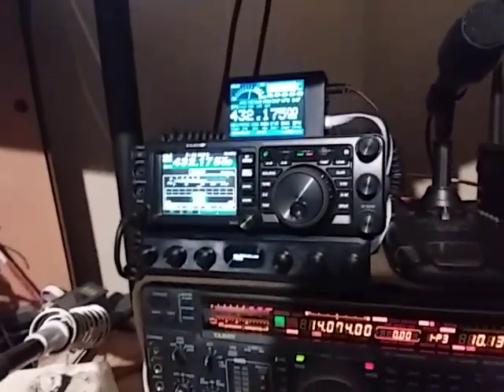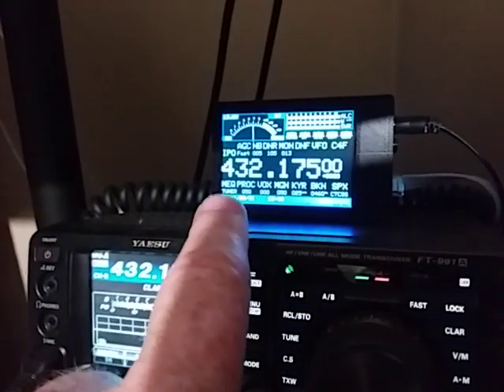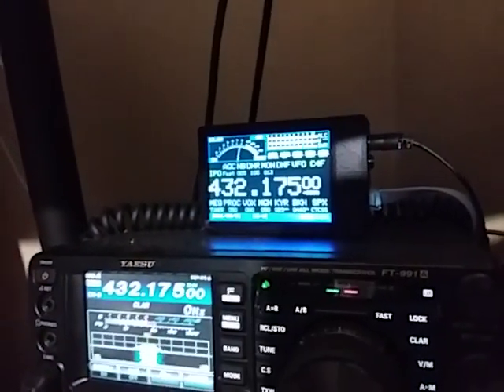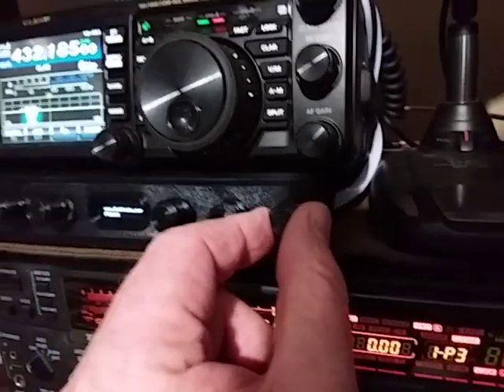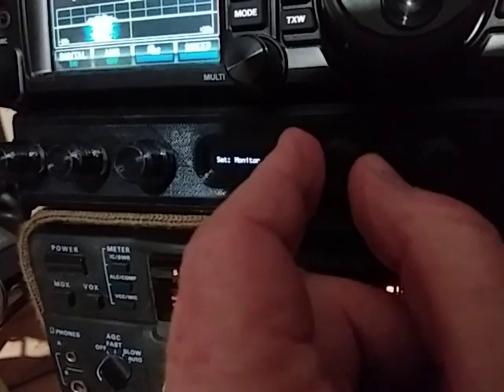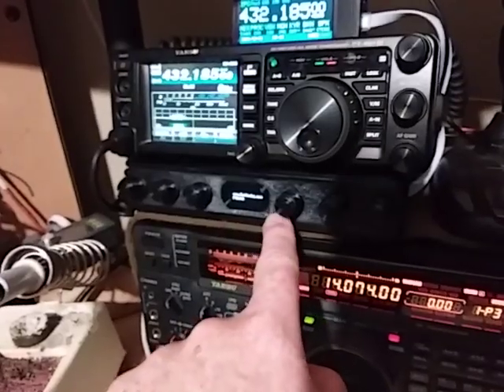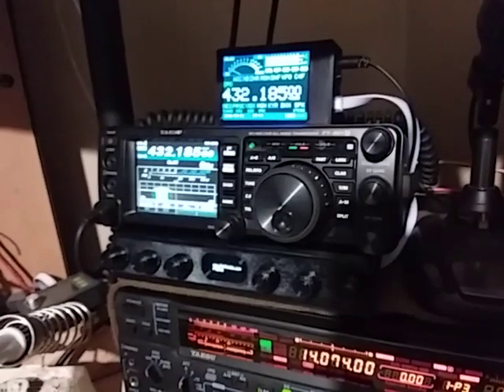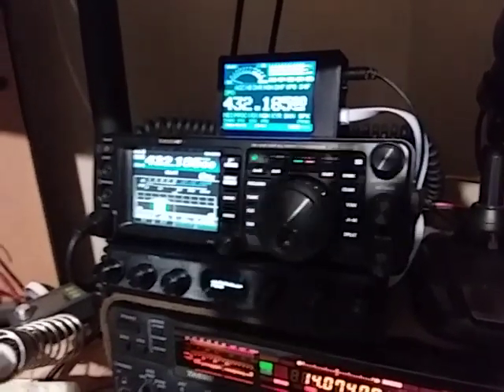CatDisplay & CatKnobz working with FT991A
Video shows CatDisplay & CatKnobz working with FT991A.